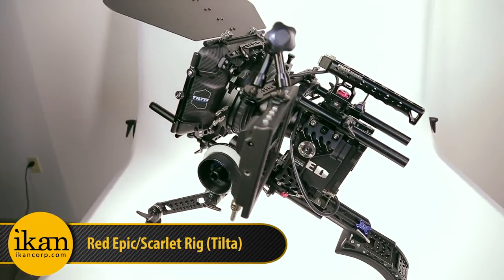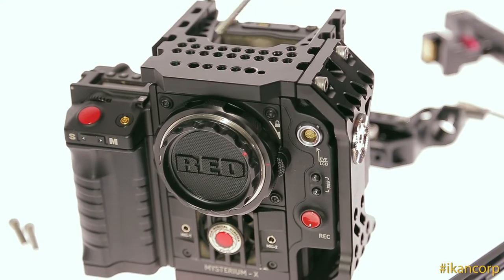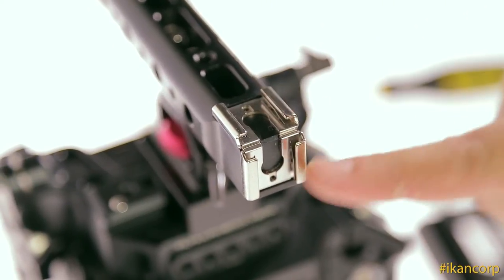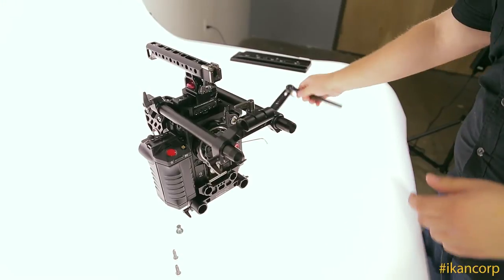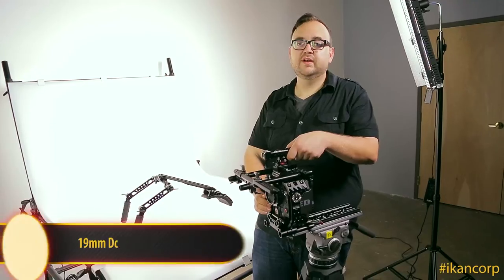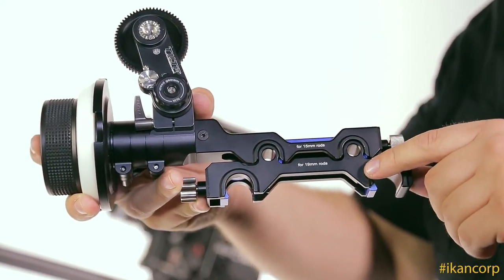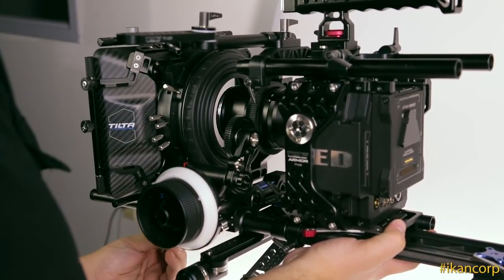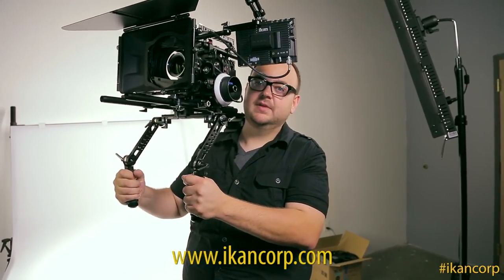Red Epic Rig (Tilta)